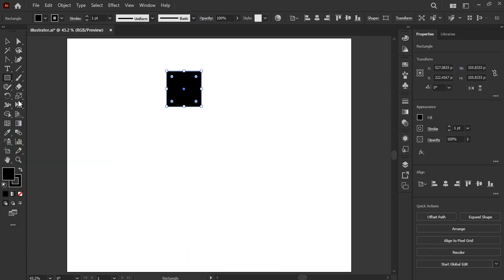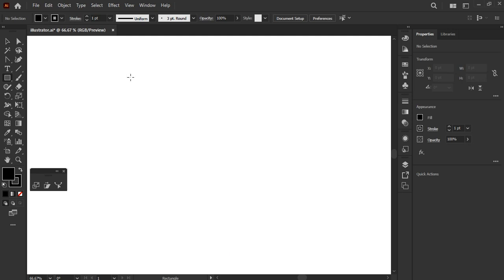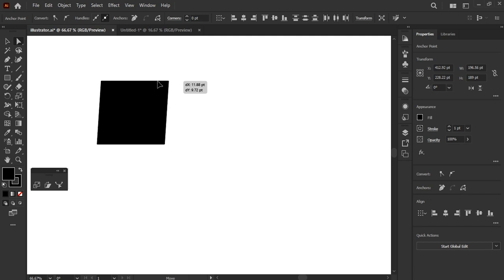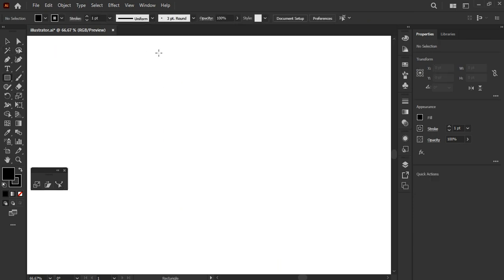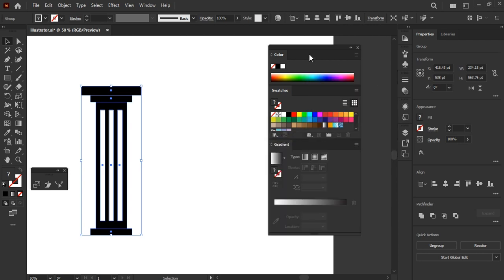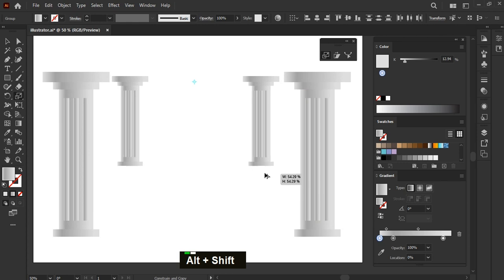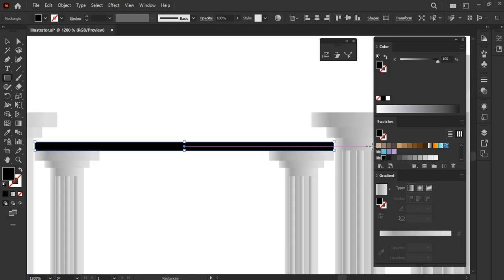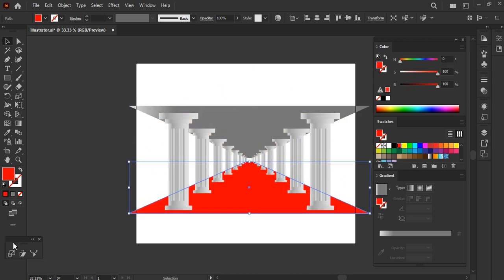Lesson 10 : Scale, Shear and Reshape Tool, Creating Corridor Structure in Adobe illustrator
This is The 10th lesson of adobe illustrator. in this lesson we will teach you how you can use scale tool, shear tool and reshape tool and create corridor type structure in the end of the video.